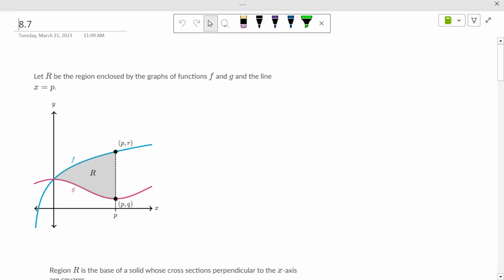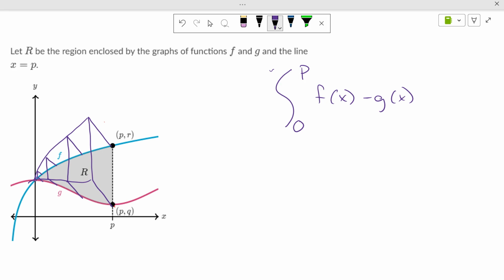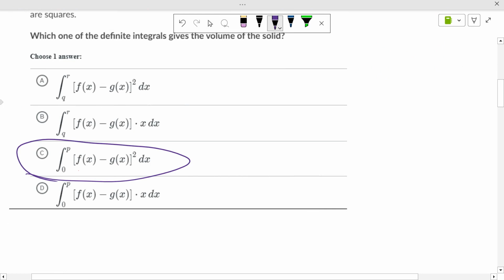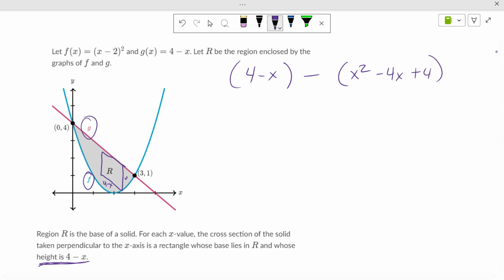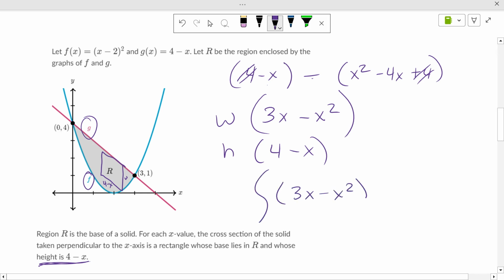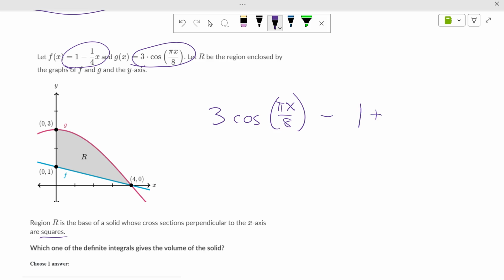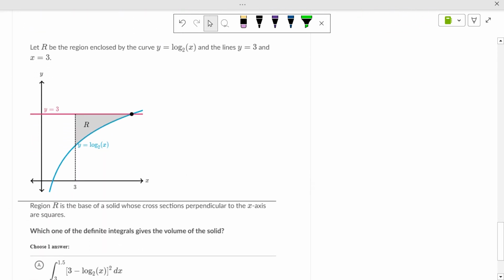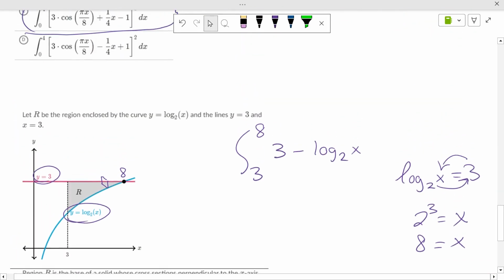AP Calc 8.7